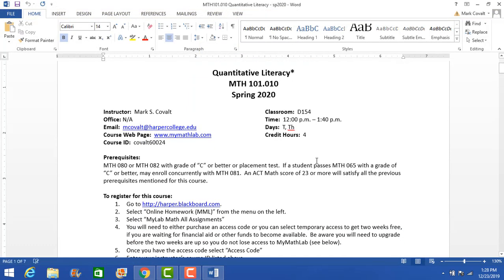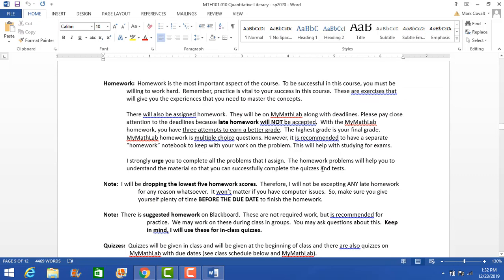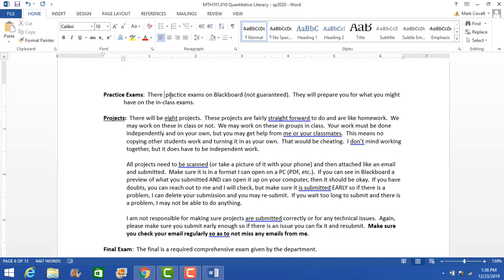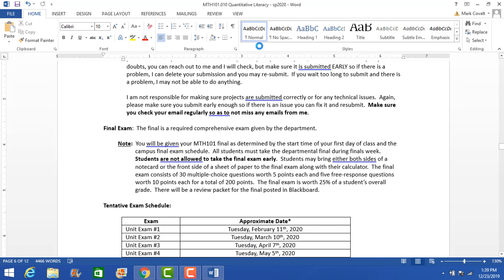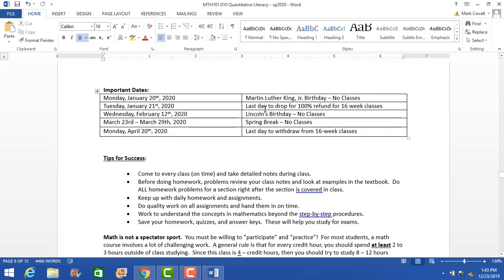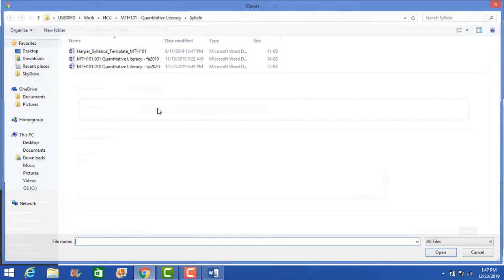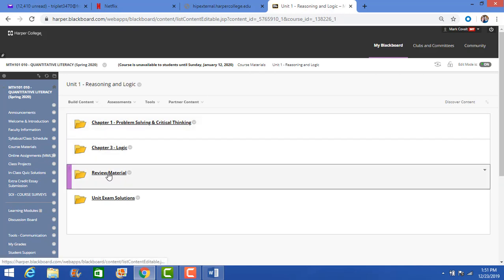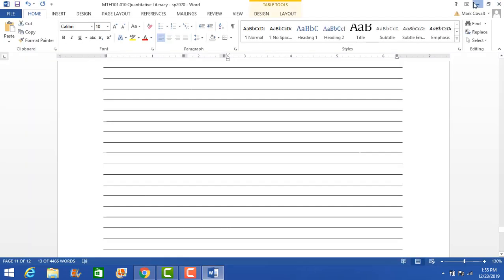MTH101 Quantitative Literacy Welcome and Important Information